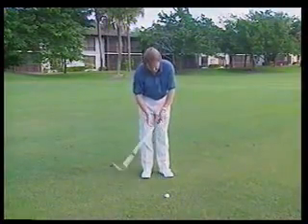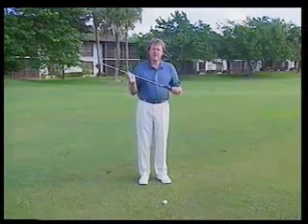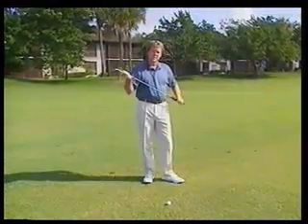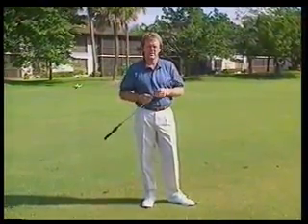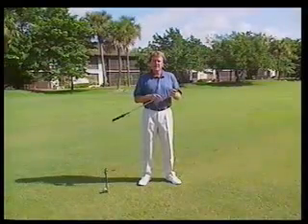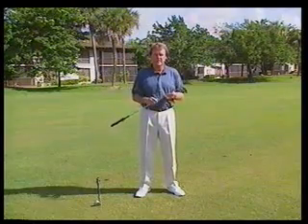TruSwing instructional session by Ewen Murray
Ewen Murray gives an instructional session on the TruSwing training clubs.